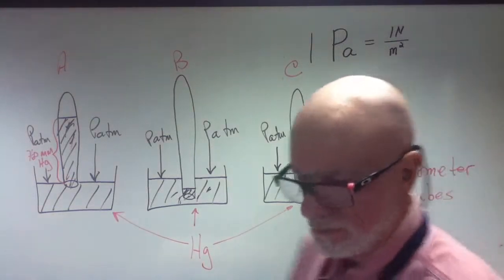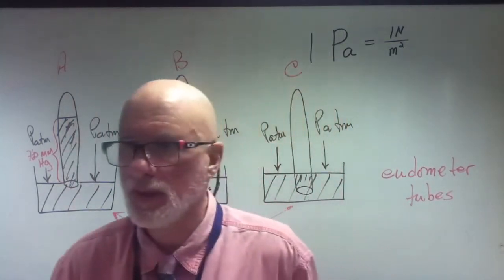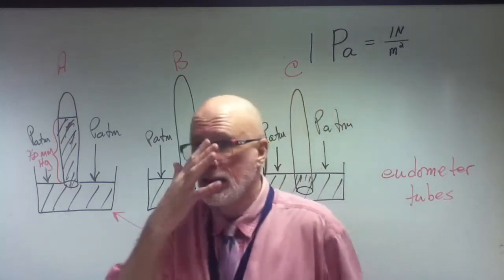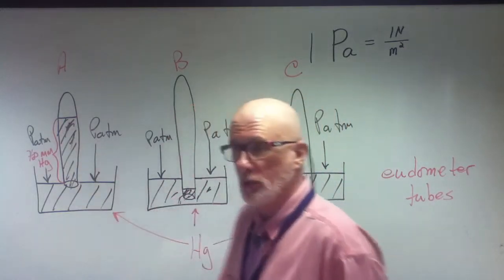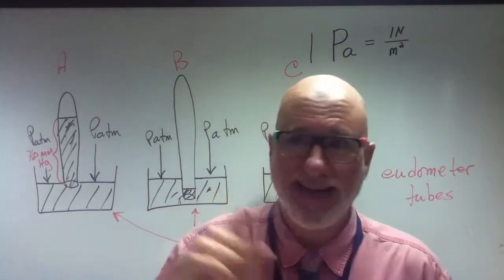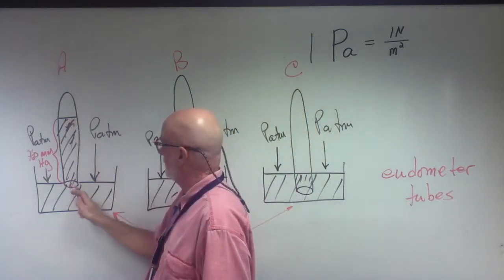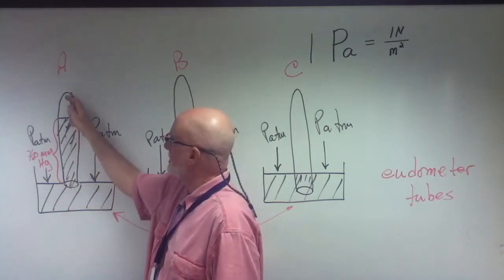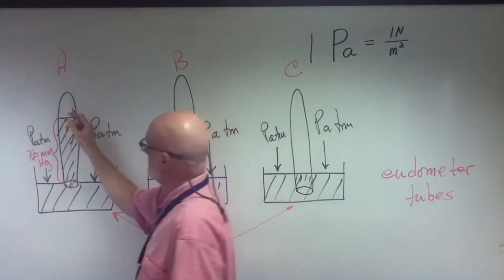States of Matter The Barometer and the Eudiometer